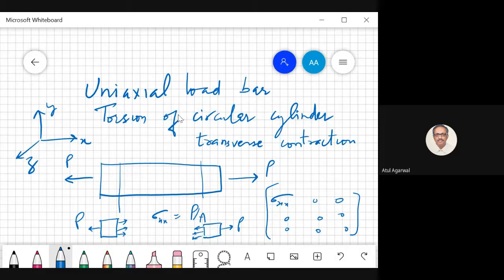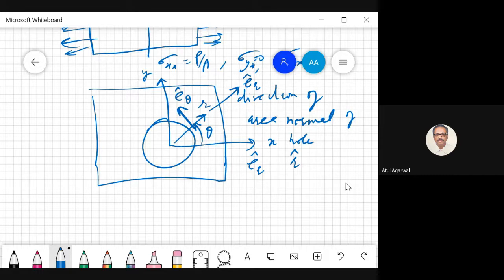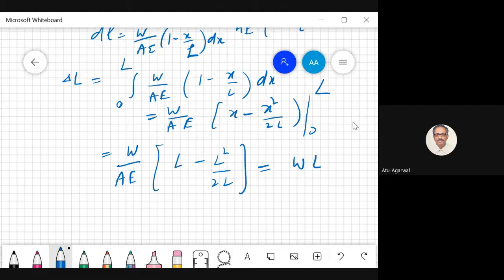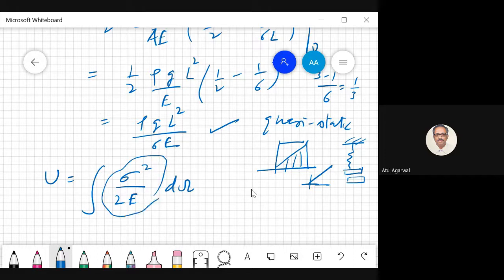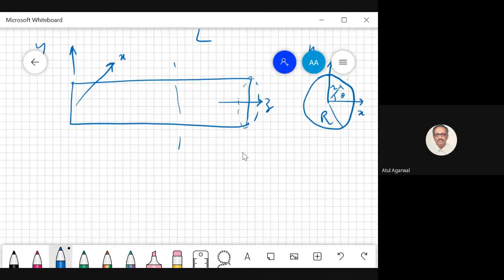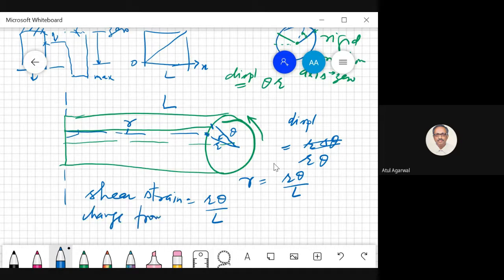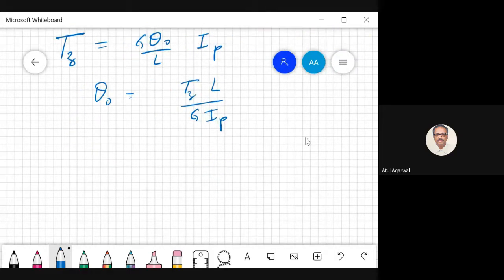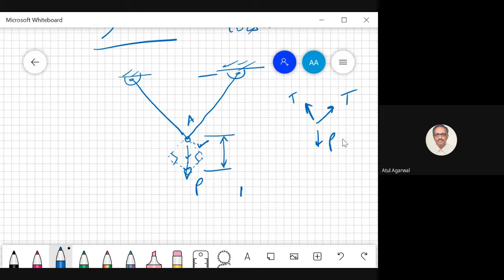Lecture MOS bar torsion xbq xxdr avt 2021 10 11 at 21 38 GMT 7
Uniaxial loading of a Bar and twisting of a circular rod